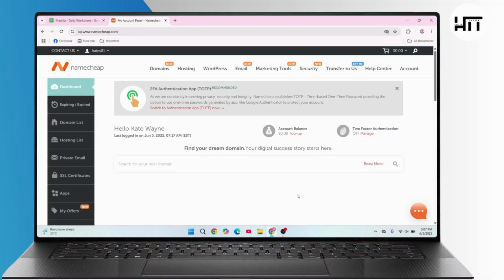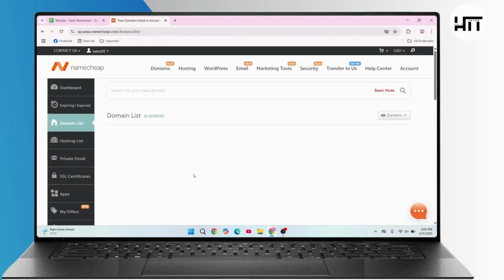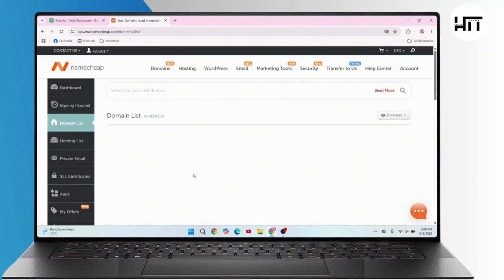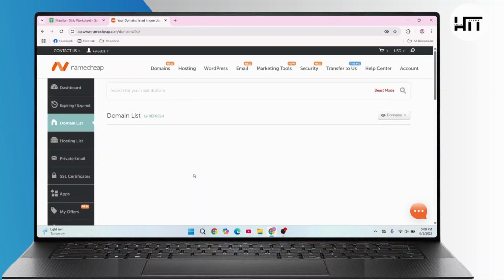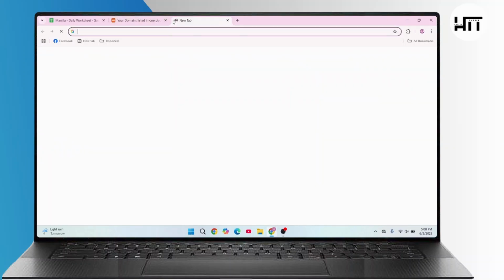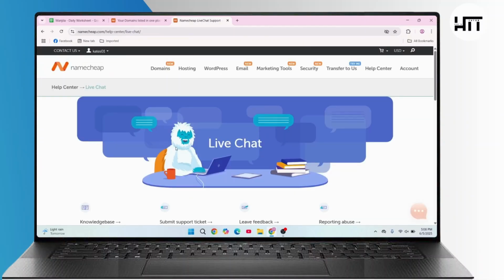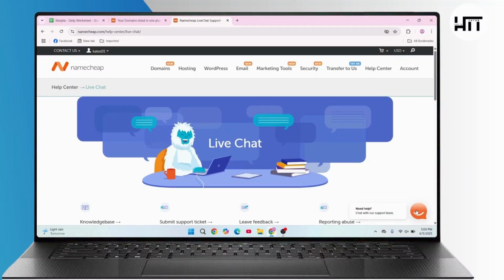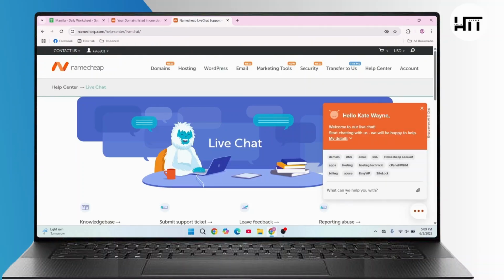How to Cancel & Delete Namecheap Domain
Learn how to cancel or delete your domain on NameCheap easily! In this step-by-step tutorial, Kate shows you how to turn off auto-renew and request domain cancellation via NameCheap support. Avoid unwanted charges by following these simple steps to manage your domain effectively. Whether you want to delete or just cancel your domain, this guide covers everything you need.

Chapter Timestamps:
00:00 - Introduction
Welcome to the channel and overview of today’s video on deleting or canceling a NameCheap domain.

00:10 - Log in to NameCheap
Go to namecheap.com and log into your account dashboard.

00:25 - Access Domain List
Navigate to the menu and click on "Domain List" to see all your domains.

00:40 - Select Domain & Manage
Find the domain you want to cancel and click the "Manage" button next to it.

00:55 - Turn Off Auto Renew
Toggle off the Auto Renew option to stop automatic renewal of your domain.

01:10 - Request Domain Cancellation
Since direct deletion isn’t possible, open NameCheap Support.

01:25 - Live Chat Cancellation Request
Use the live chat option to request cancellation or deletion and provide your domain name.

01:45 - Confirmation & Wrap-up